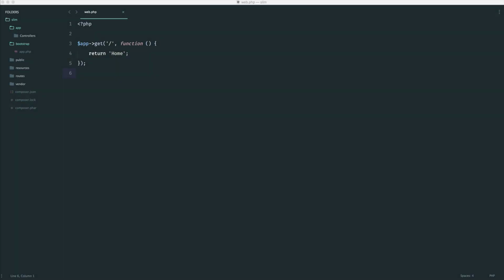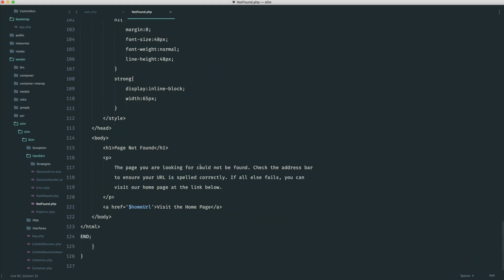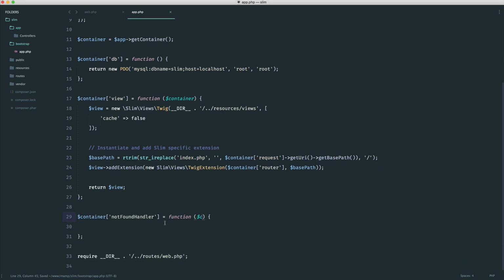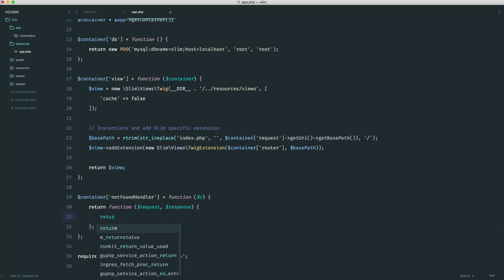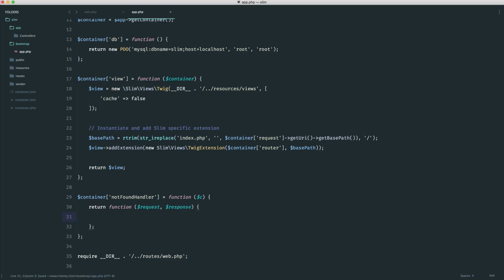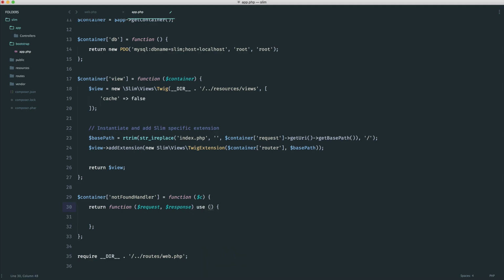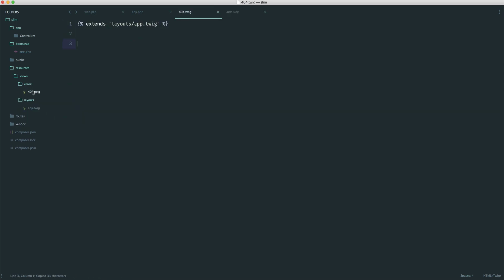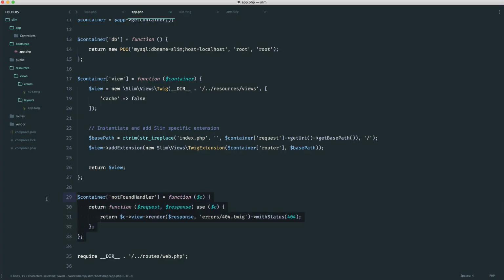34 overriding the notfoundhandler